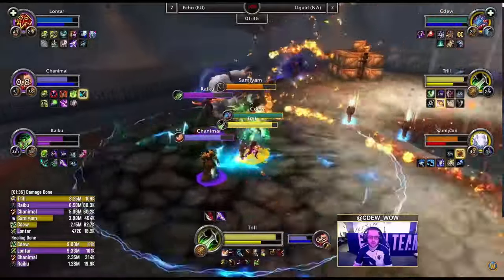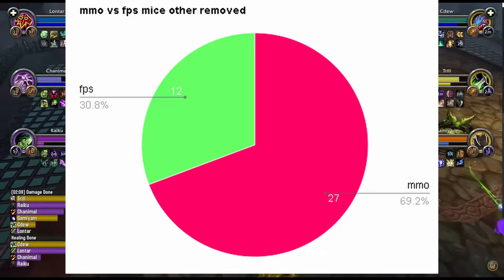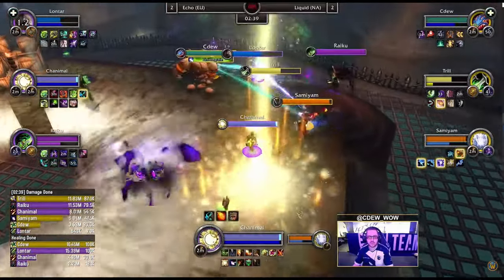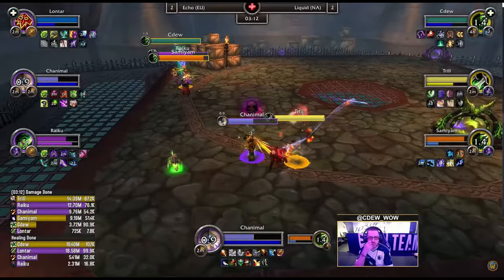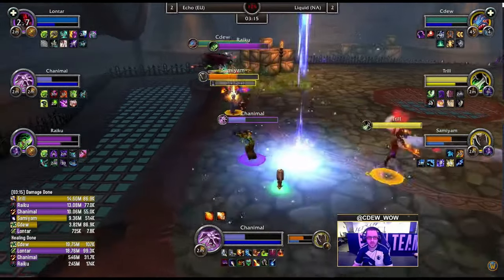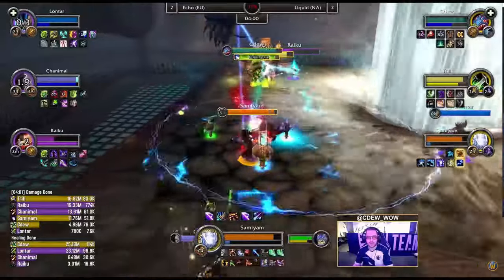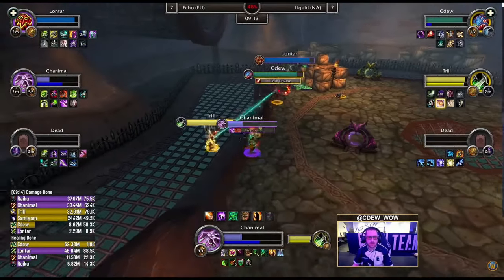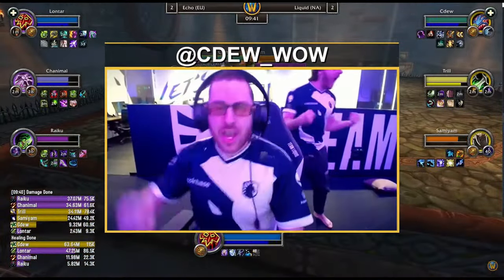Does using an MMO mouse give you an advantage?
Is an mmo mouse worth it? Should you buy one? Will it give you an advantage in MMORPG games like world of warcraft? I try to answer this question based on data collected from high level wow players

Twitch.tv/gamem0re

Data

0:00 The question
1:14 The data
4:25 mmo vs fps analysis
6:42 melee dps analysis
7:23 My thoughts
8:26 best game of all time